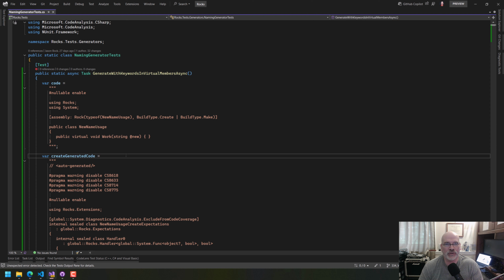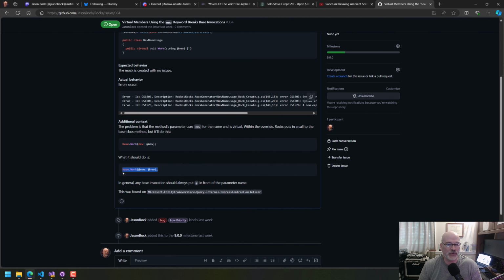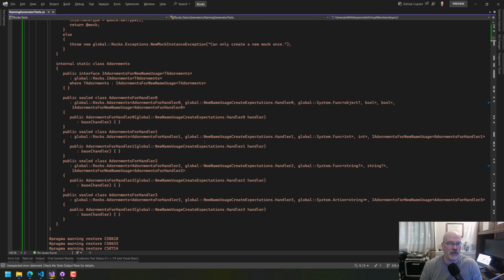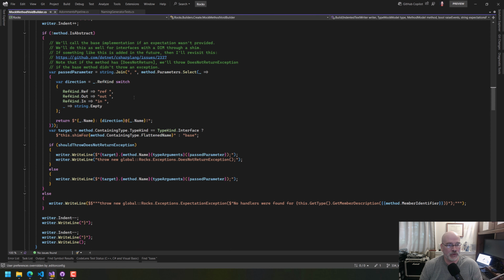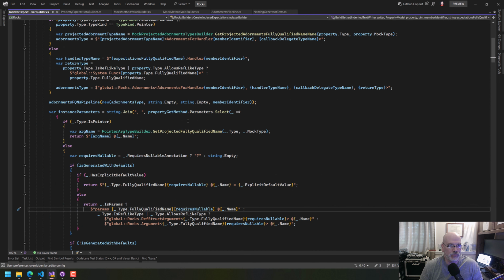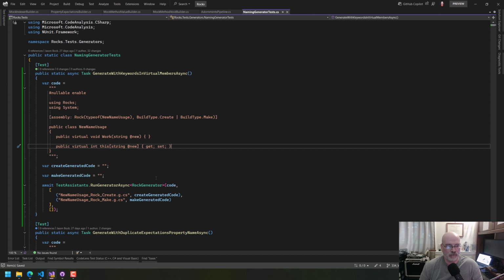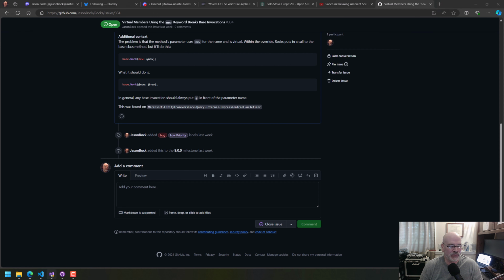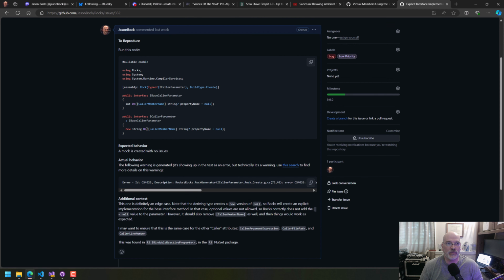FreeCodeSession - Episode 568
In this episode, I mention that .NET 9 Preview 7 fixes compiler issues, I work on a literal naming issue, I make an invalid assumption with a search, I look at an existing issue with DIMs in C#, I whine (again) about outline toggling, I get tests to pass, I call out an EF type name, and I show what the next issue is to tackle in the future.